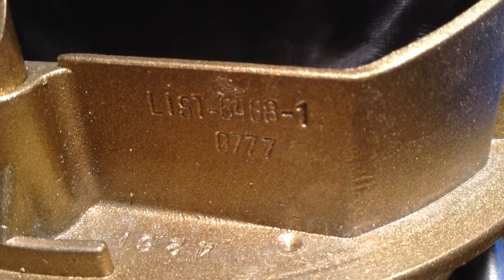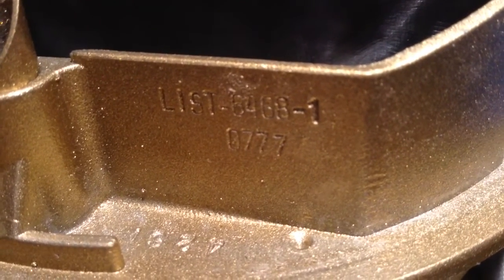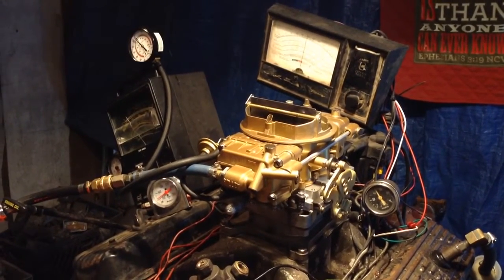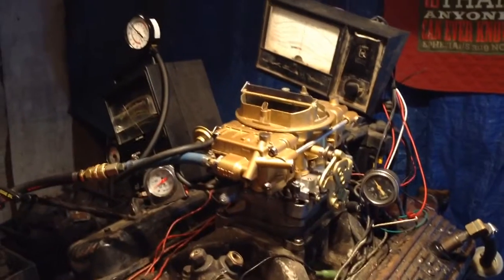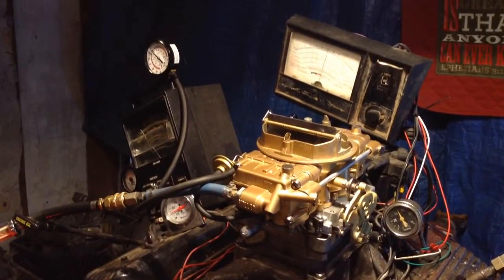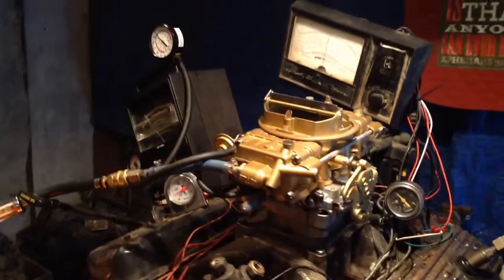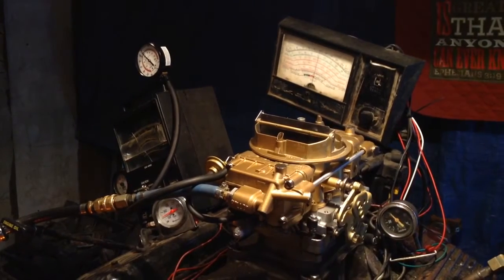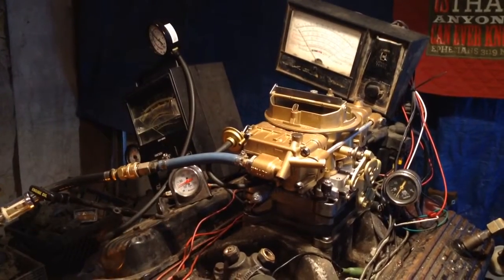6468-1 Holley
This is a Holley spreadbore double pumper that is being tested on a running engine.